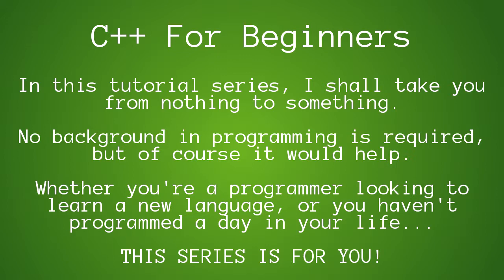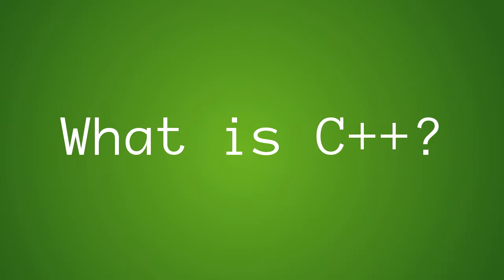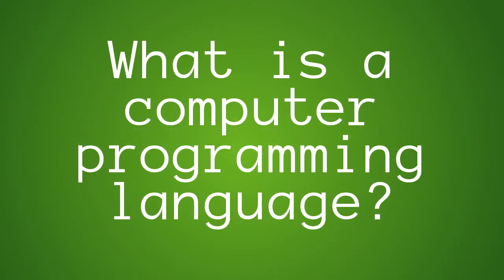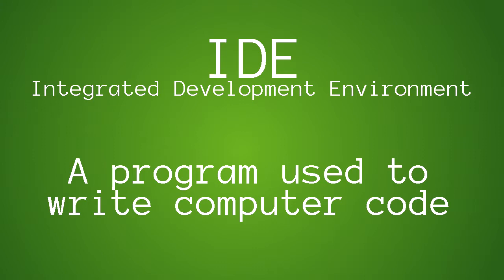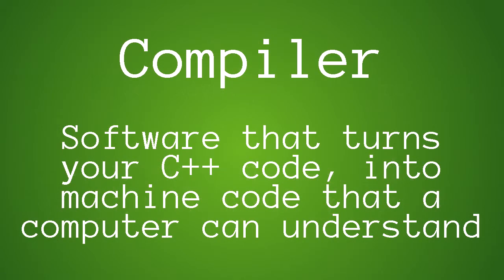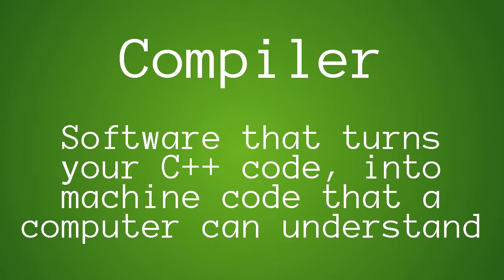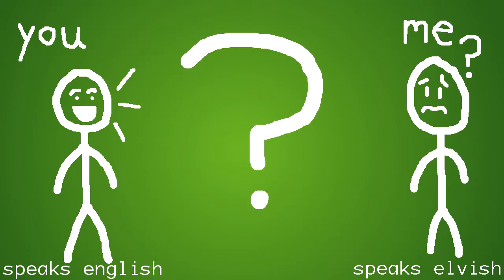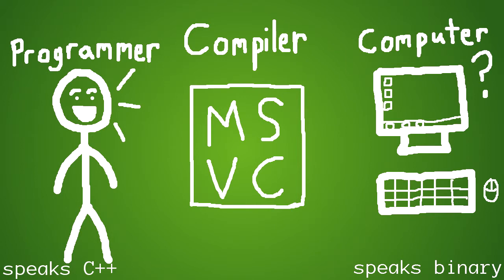C++ For Beginners: Episode #1 - Introduction To C++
In this episode we cover the basics of what this series is, what C++ is, what computer programming languages are in general, what an IDE and Compiler is, and a brief example of how a compiler works.